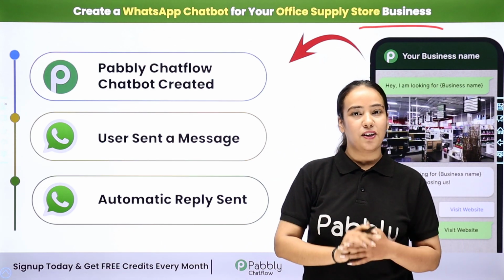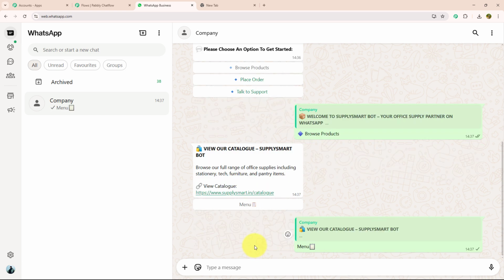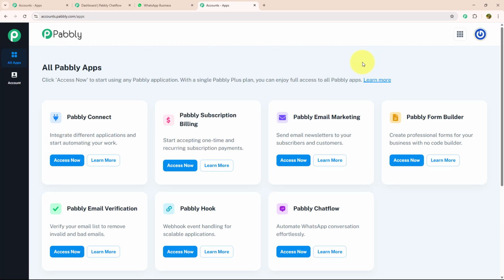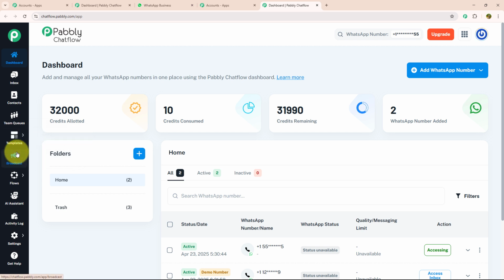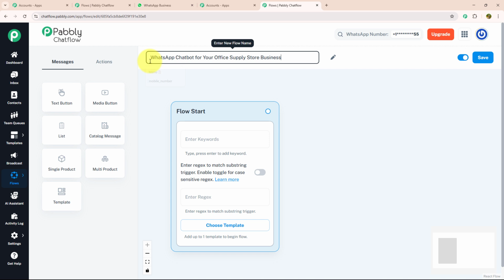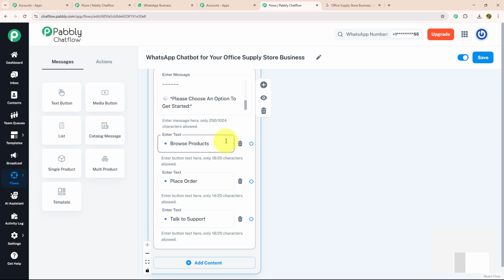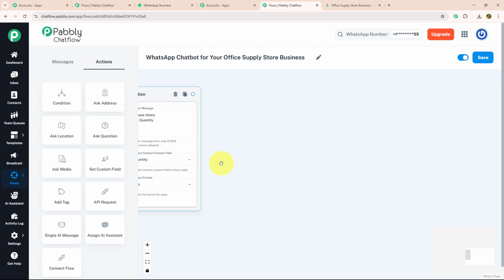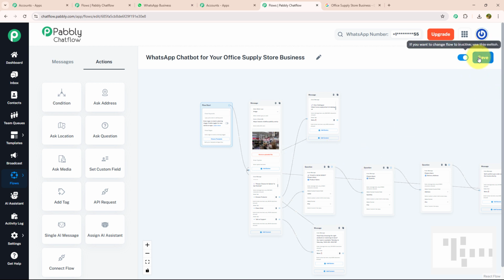How to Create a WhatsApp Chatbot for Your Office Supply Store Business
🎯 Use Case: I own an office supply store, and the chatbot lets customers browse products, place orders, and get delivery updates—all without leaving WhatsApp.

Looking to boost your office supply store's customer engagement with WhatsApp? With Pabbly Chatflow, you can effortlessly create a personalized chatbot that enhances your customer service! 📦 In this tutorial, we’ll guide you through:

✅ Setting up a WhatsApp chatbot tailored for your office supply store
✅ Automating responses for product inquiries and order statuses
✅ Offering instant access to pricing and availability without any coding
✅ Integrating seamless order placement directly through WhatsApp
✅ Enhancing customer interactions with personalized messages

Whether you're a small shop or a larger retailer, a tailored chatbot can streamline operations, improve customer satisfaction, and drive sales. 💼